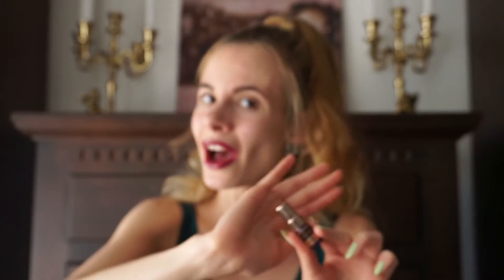KAZIMI by HOUSE OF MATRIARCH- BEST NATURAL ROSE SCENT EVER? | Tommelise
Hello everybody! In todays video I review amazing natural rose fragrance KAZIMI by House of Matriarch. This fragrance is amazing! It smells very natural, the scent is complex but it performs very nice and I love to wear it when it is windy. Kazimi is a very long lasting perfume and it has subtle but gorgeous projection.

💲DISCOUNT: TOMMELISE10

💲DISCOUNT: TOMMELISE10

💲DISCOUNT: TOMMELISE10

💲DISCOUNT: TOMMELISE10

💲Discount yana10

💲TOMMELISE10

💲Discount YANA55

❕Skincare & Beauty:

💲Discount : TOMMELISE10

xoxo Yana